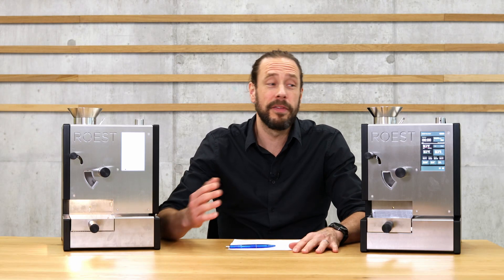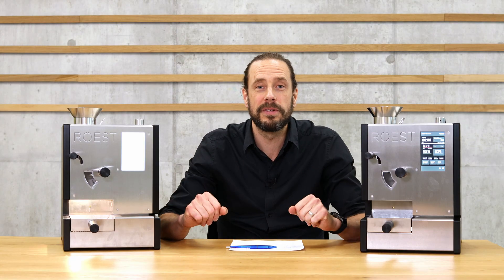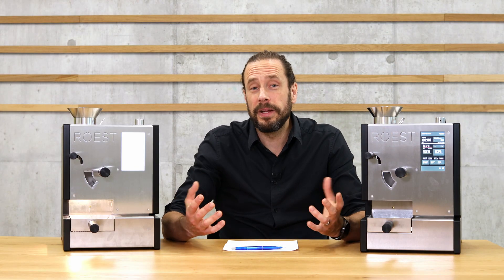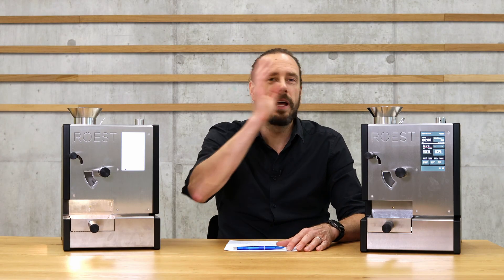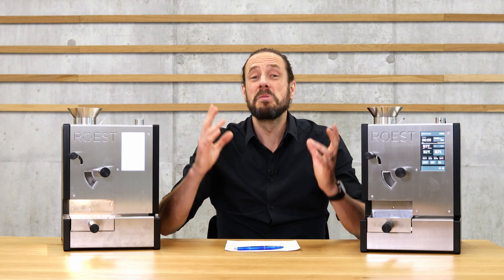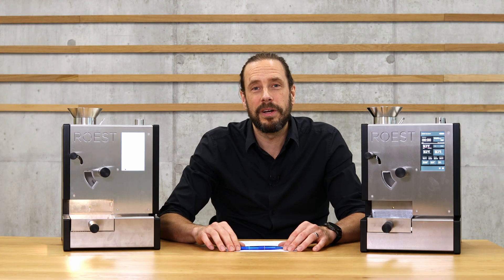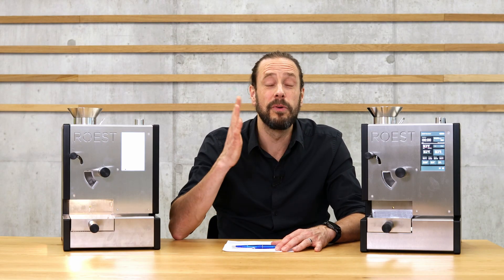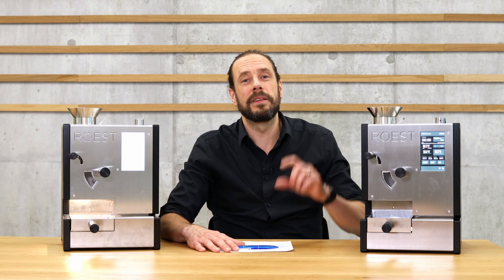L200 Ultra vs L100 Plus: Is the ROEST Upgrade Worth? (Counterflow Mode Explained)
The new ROEST L200 Ultra promises hyper-efficiency and radically faster sample roasting, but how does it compare to the already excellent ROEST L100 Plus? We test the L200 Ultra's new features—like the pressure sensor, modern touch display, and the game-changing Counterflow Mode—to see if the upgrade is worth it for your roastery or trading house!

The ability to throw beans against the airflow leads to 30% energy savings and speeds up roasting to a potential 15 roasts per hour!  Find out how this (and the new altitude calibration) changes your workflow.

0:00 Intro: Can the ROEST L100 Plus be improved?
0:47 What Stays the Same? (Handmade in Norway, 5 Sensors, First Crack Detector)
2:30 General Upgrades: Modern Touchscreen & Improved Wi-Fi
3:34 Architecture Changes: Pressure Sensor & Altitude Calibration
4:35 The BIGGEST Change: Counterflow Drum Rotation!
5:25 Efficiency Boost: 15 Roasts/Hour & 30% Energy Savings
6:25 Taste Impact (Scott Rao's Experience)
7:09 My Conclusion on the ROEST L200 Ultra & Final Thoughts

▬ About the ROEST Sample Roaster ▬▬▬▬▬▬▬▬▬▬

The ROEST L200 Ultra is a highly advanced sample roaster designed for the demanding needs of coffee roasters, importers, and competition participants like World Champion Mikaël Portannier. It operates with a cutting-edge convection-based roasting system combined with an innovative airflow control, ensuring exceptional heat distribution and flexibility.

With a capacity of 50 to 200 grams per batch, it is ideal for precise evaluation of green coffee. Its advanced sensor technology provides real-time data on temperature, airflow (including the Counterflow mode), and bean movement, allowing for unparalleled control of the roasting profile.

A key feature of the ROEST L200 Ultra is its automated roast profile management with adaptive algorithms. The machine detects the first crack automatically and adjusts the roast development accordingly to ensure consistent results. In addition to fully automated roasting, it also offers complete manual control for deep customization. With its integrated cloud-based software, users can store, analyze, and optimize roast profiles.

The ROEST L200 Ultra is particularly suited for professional applications where consistency, efficiency, and full control over every parameter are essential for world-class results.

▬ More Information ▬▬▬▬▬▬▬▬▬▬▬▬

More home roasting knowledge: @CoffeeRoasting
Mehr Heimrösterwissen auf Deutsch: @RoastRebels

▬ Social Media ▬▬▬▬▬▬▬▬▬▬▬▬▬▬▬